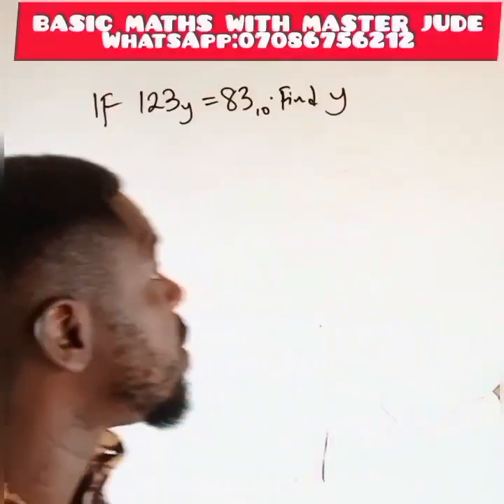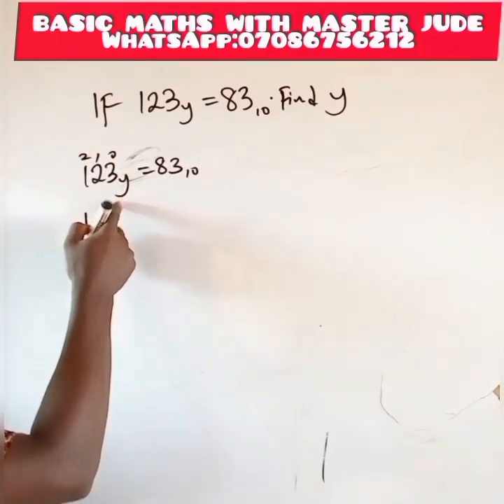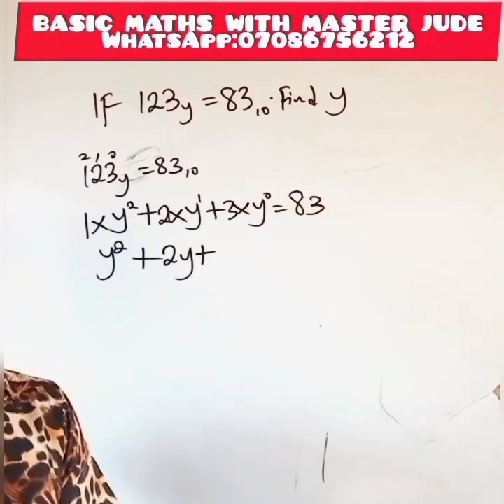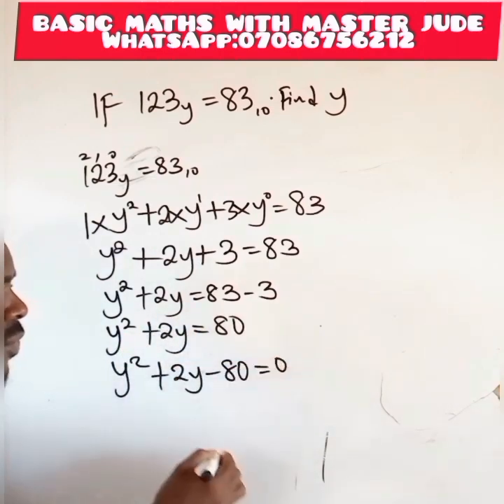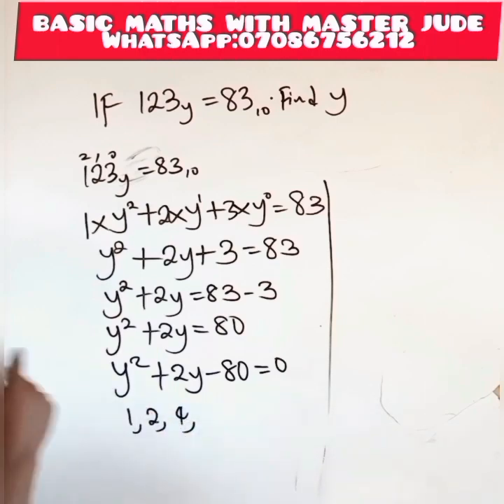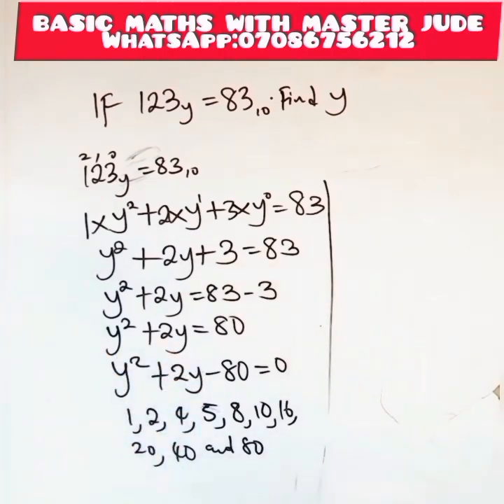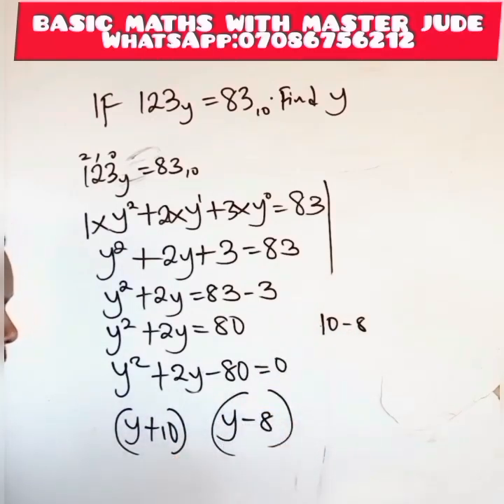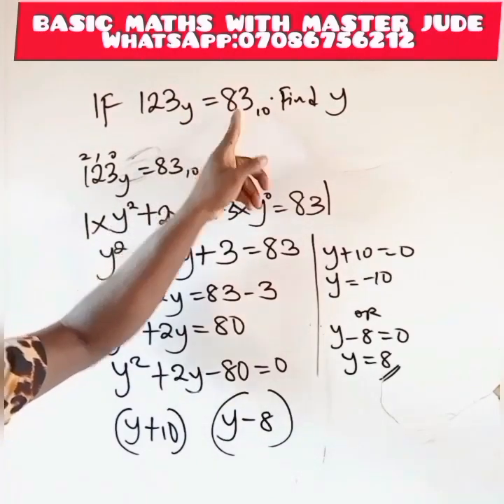Number Base System involving Equation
Applying number Base in solving Equation